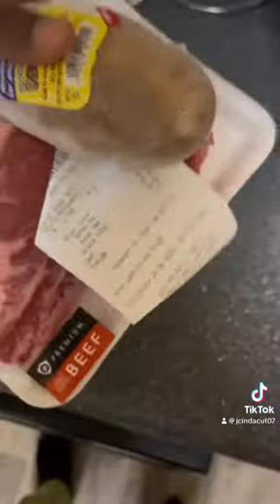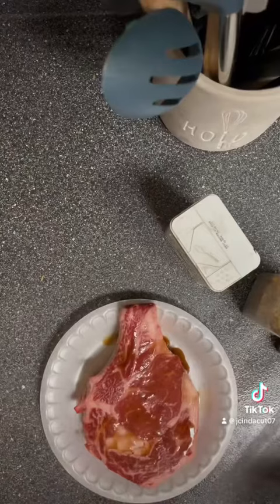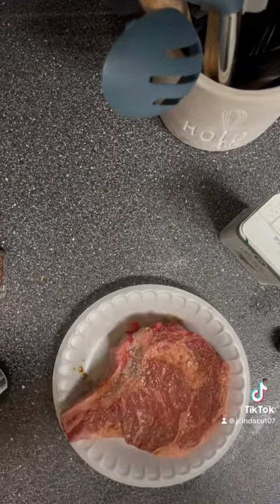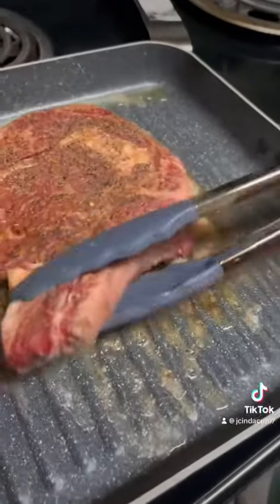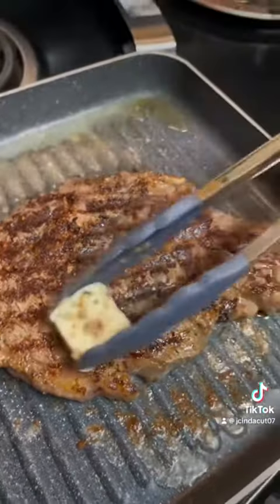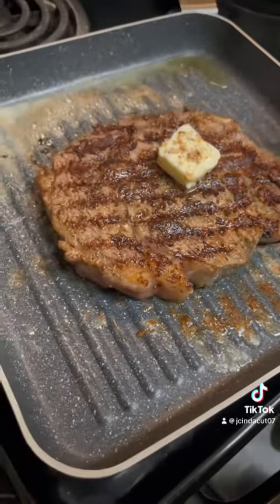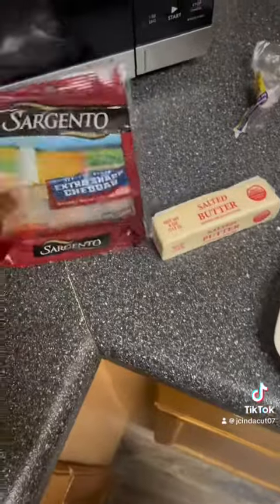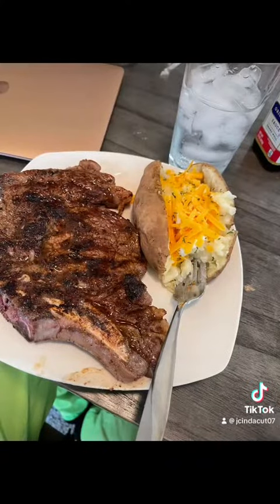Steak Dinner by JC730 👨‍🍳